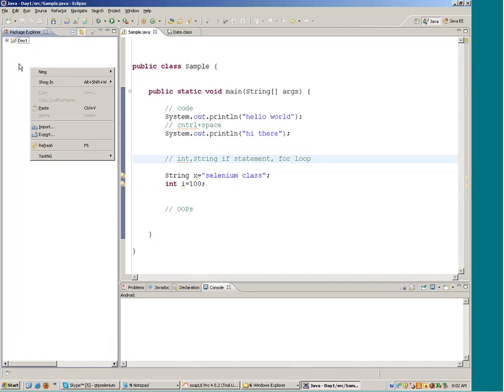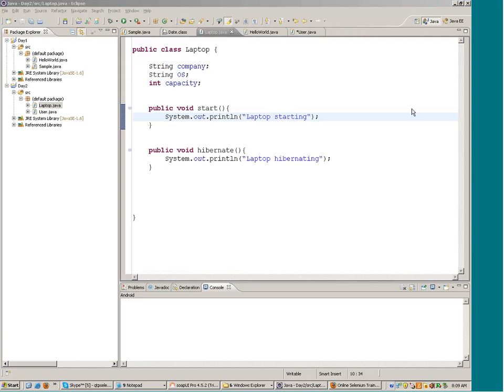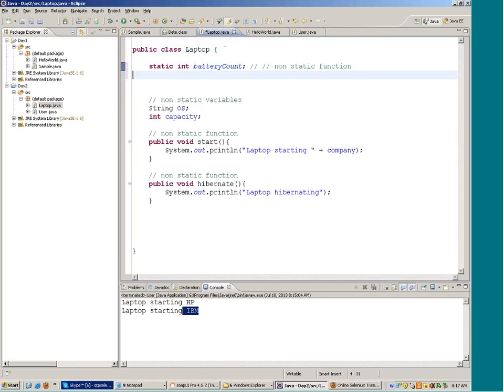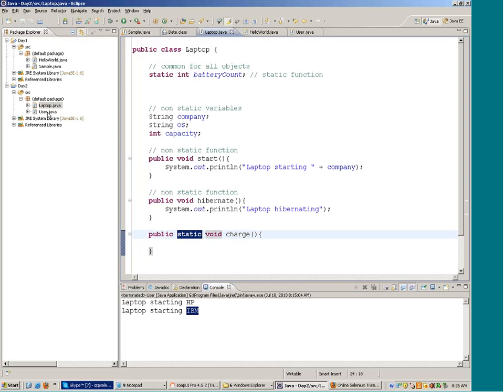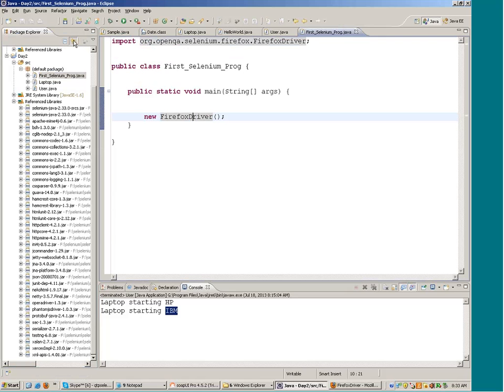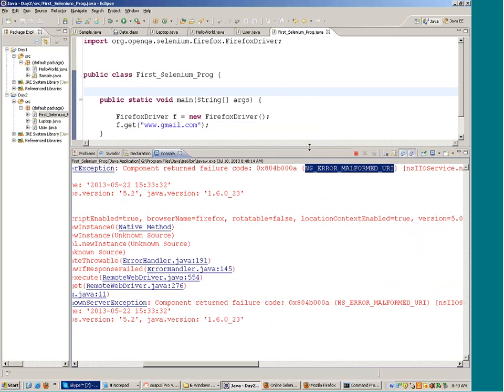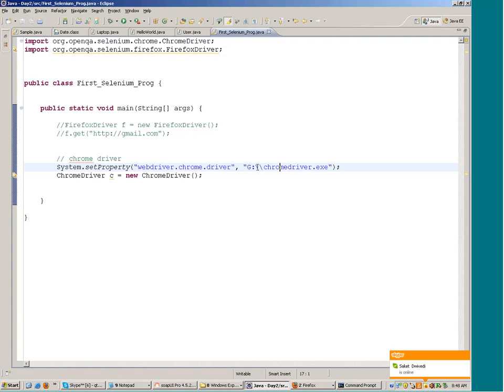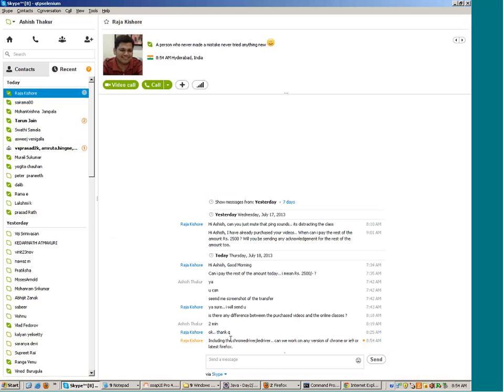Selenium Training Trial Class Day 2